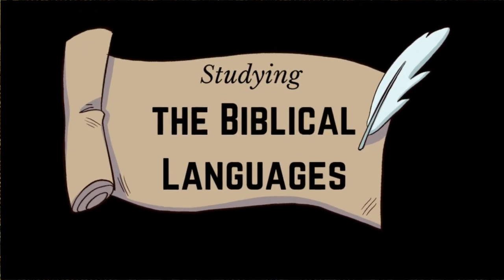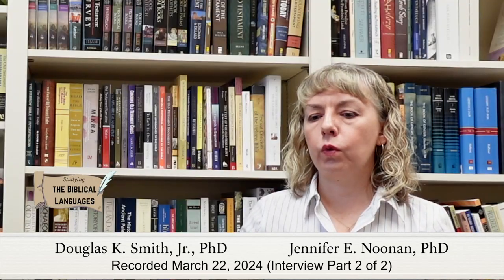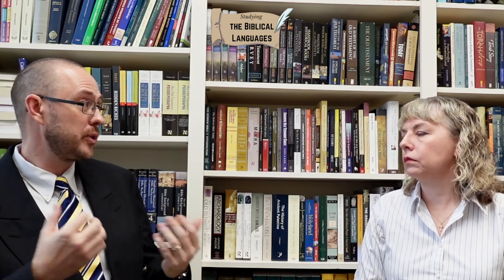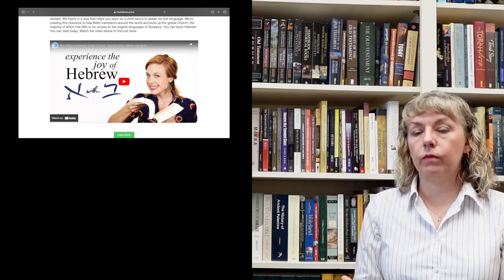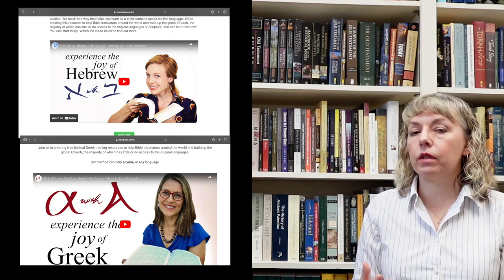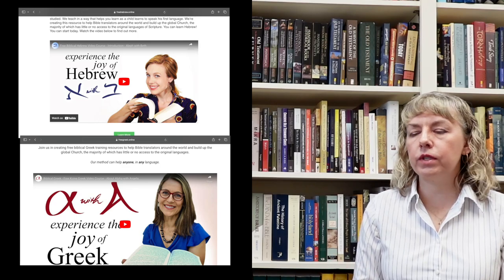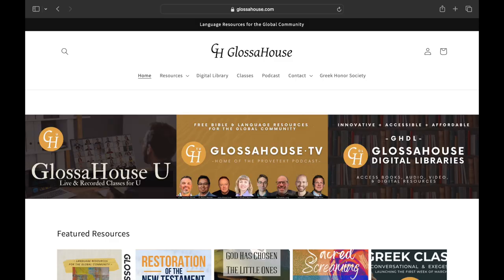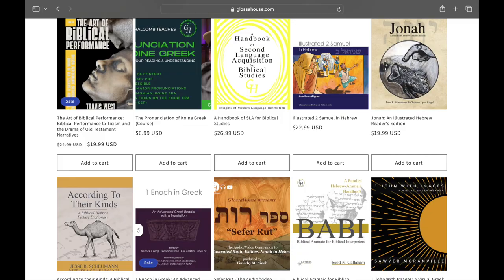Learning to Teach the Biblical Languages: An Interview with Dr. Jennifer Noonan (Part 2 of 2)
This is the conclusion of a two-part conversation with Dr. Jennifer Noonan, instructor of Old Testament at Columbia International University. We discuss the application of principles of second language acquisition for learning the biblical languages, studying Hebrew grammar, and recommended resources. See the resource page for the interview here:

The purpose of this channel is to encourage learners of all levels in the study of the biblical languages.

Be sure to check out the featured channels and playlists on the channel homepage for some great resources for learning and studying Biblical Hebrew, Aramaic, and Greek: